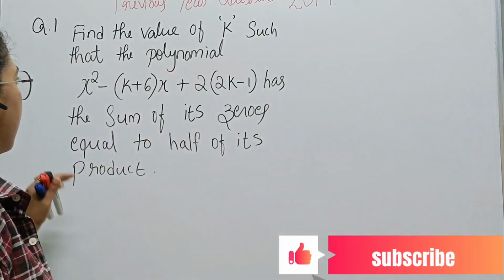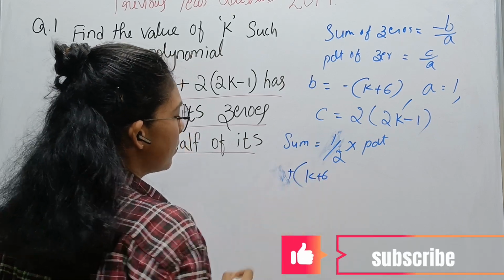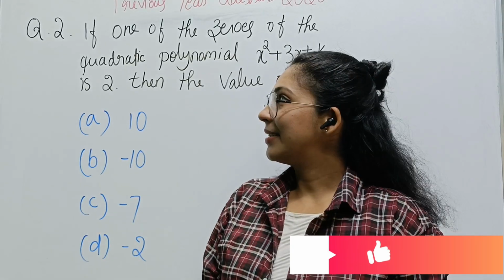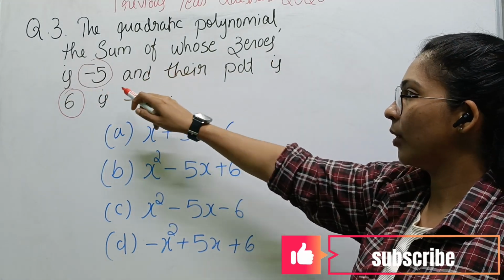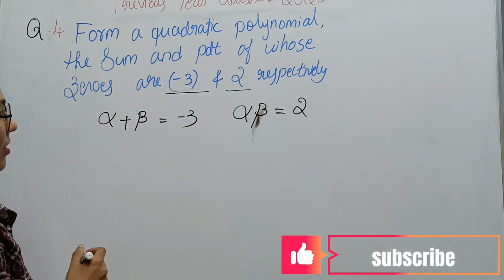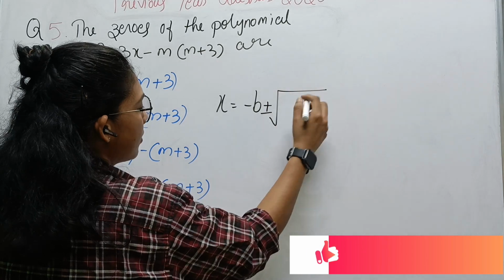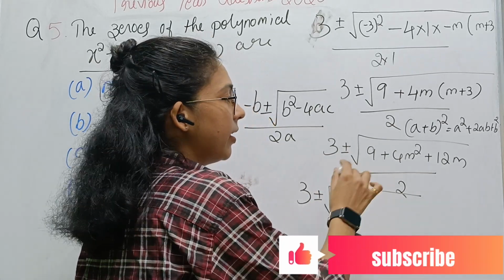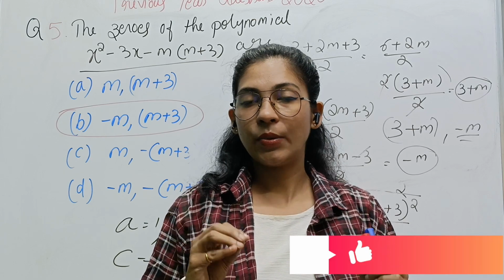11 February 2025